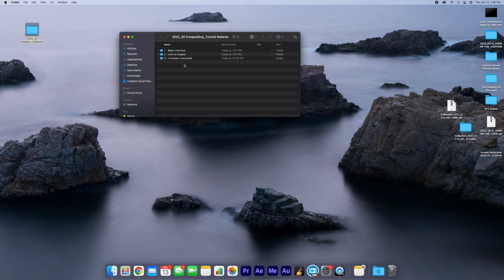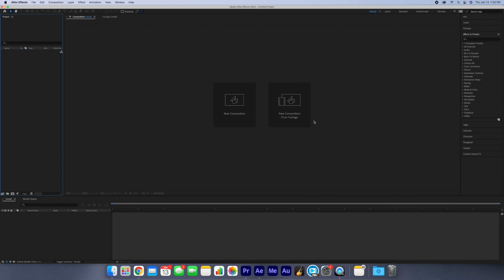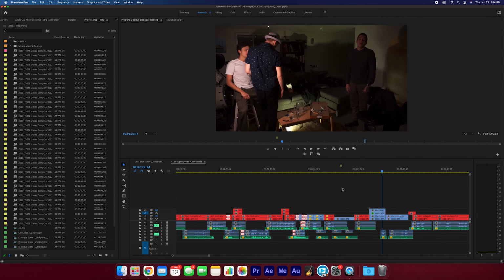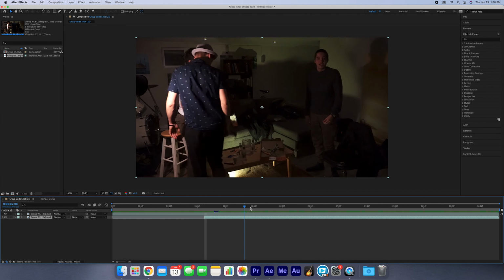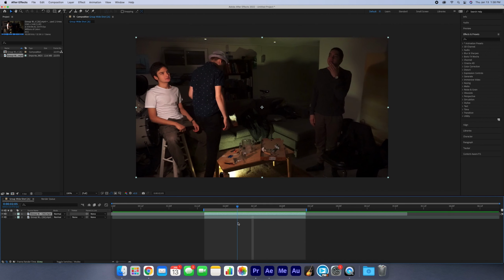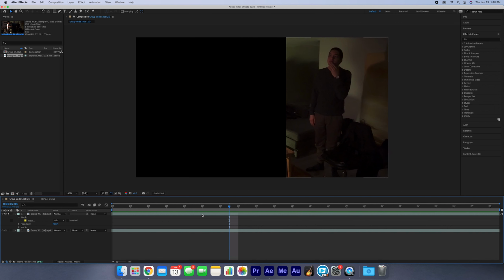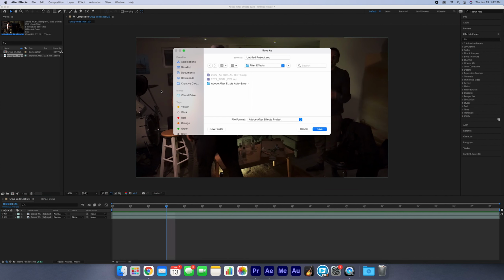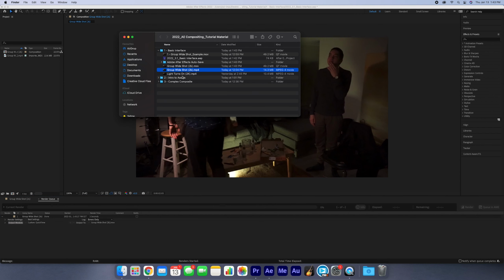Lesson 1 - Basic Interface | Intro to Compositing in After Effects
This Is the first part of a tutorial series teaching the basics of compositing in Adobe After Effects. In this video, we will be introduced to the software’s interface, discussing basic tools and concepts of compositing.

I created this short video series for a final assignment in my Grade 12 Comm Tech class. Below, I have linked my blog for the class, which outlines the entire video tutorial series, explanations on concepts of compositing, as well as various sources to learn more.

LetTheMovieBegin is a filmmaking channel created by me, Sebastian Xavier Lennox! I do all of the writing, directing, and editing for all of the videos!